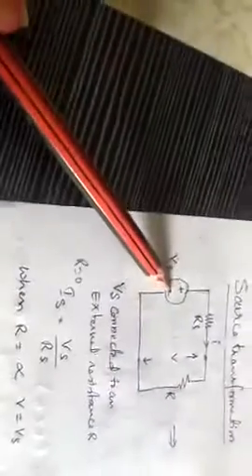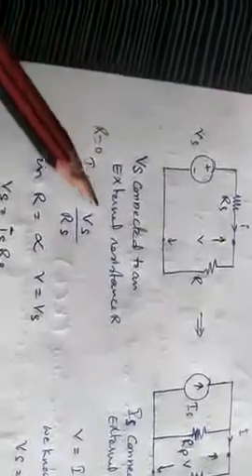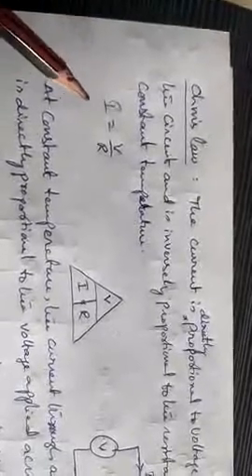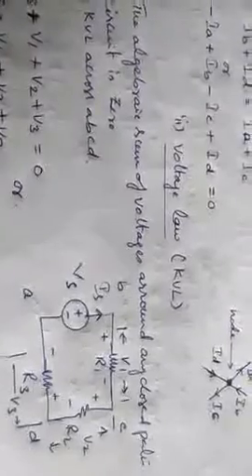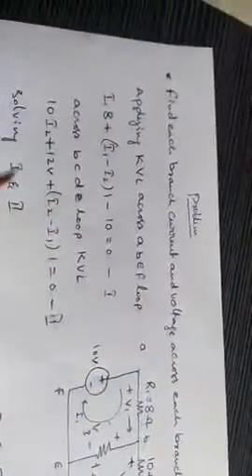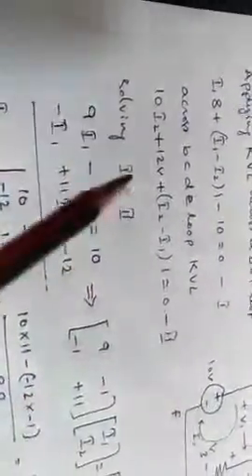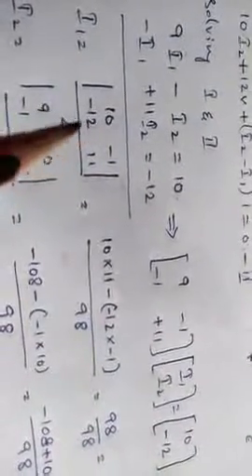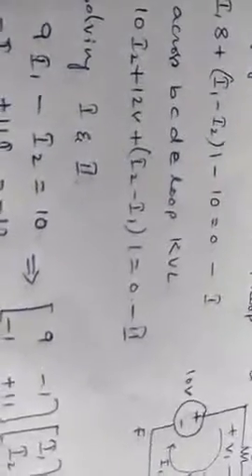Lecture 2 : problems kvl and kck